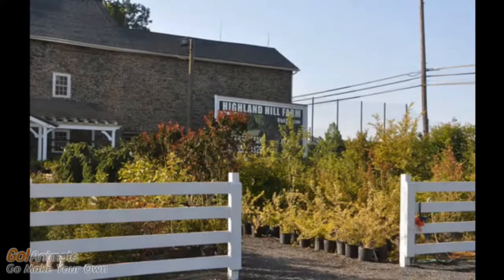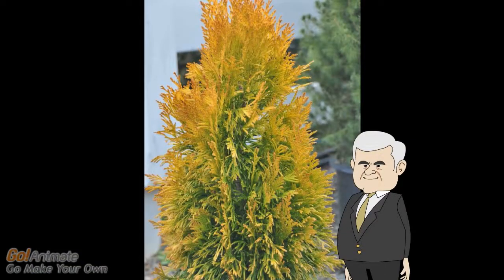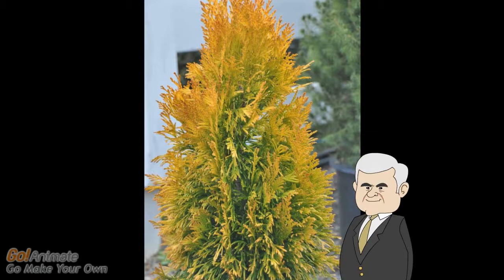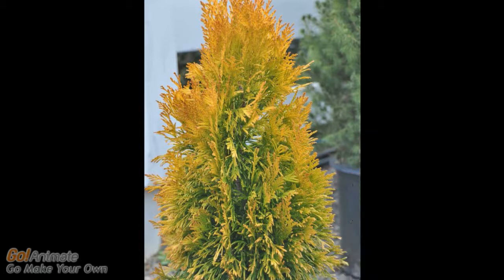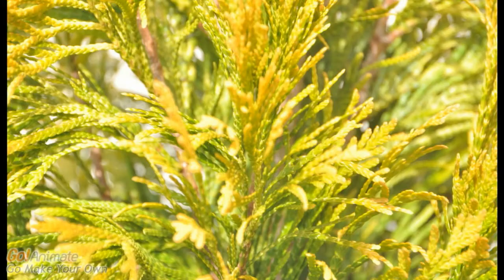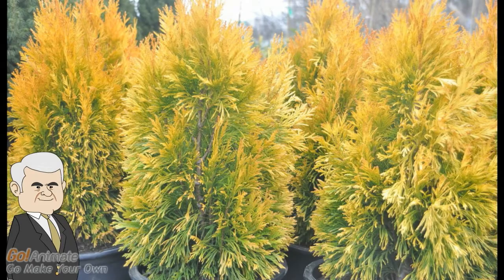Deer Resistant Forever Goldy® Arborvitae Thuja plicata '4EVER'